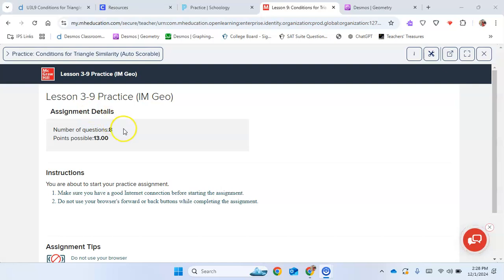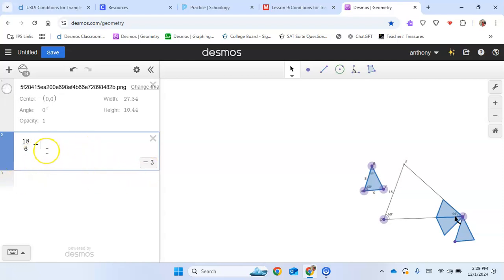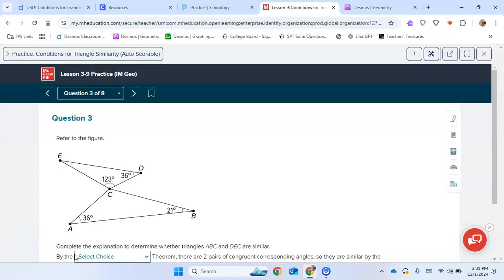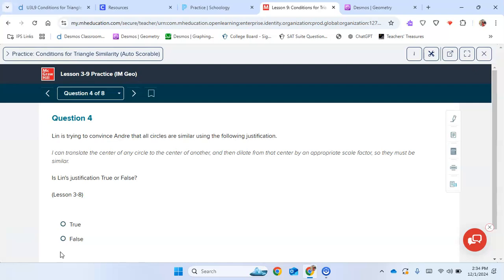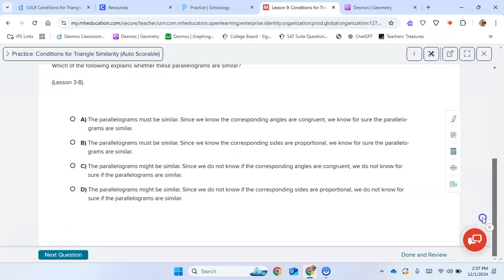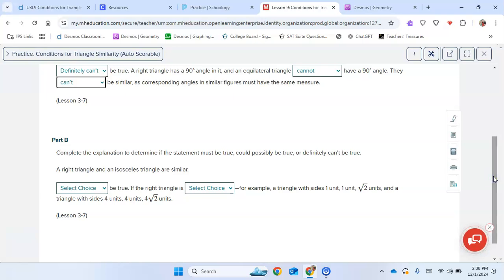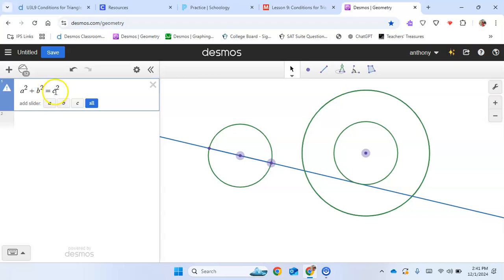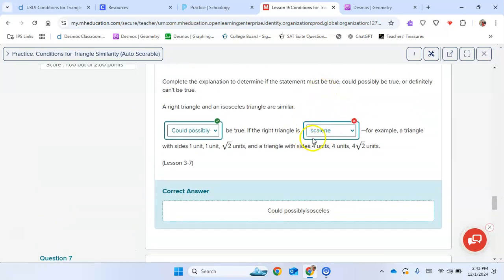Lesson 3 9 Practice Conditions for Triangle Similarity